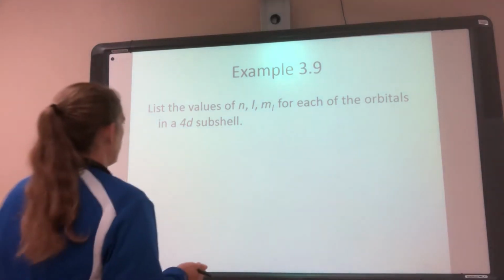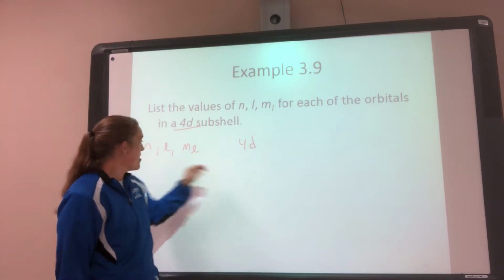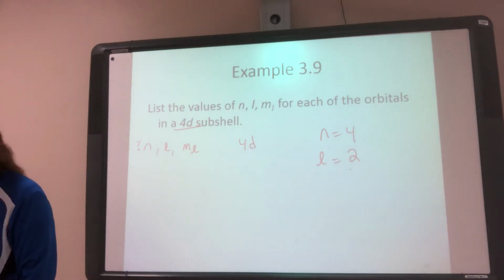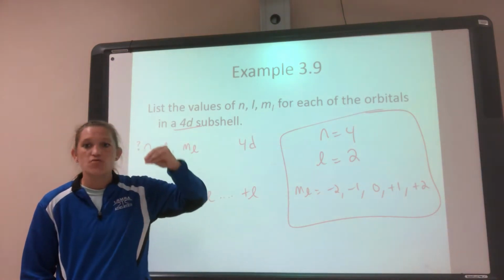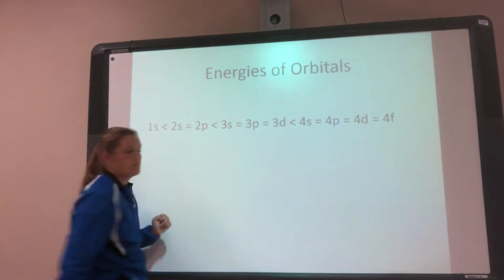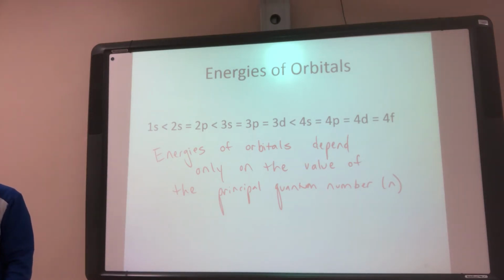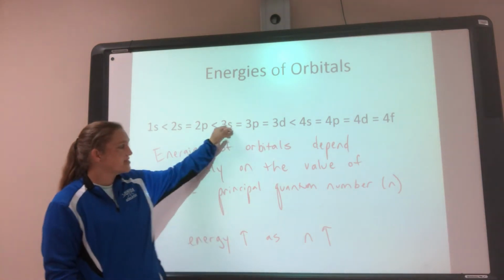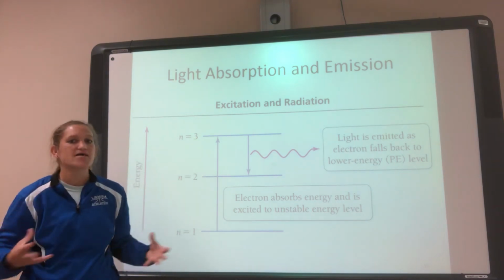Lecture 44 - Chapter 2 - Example 3.9